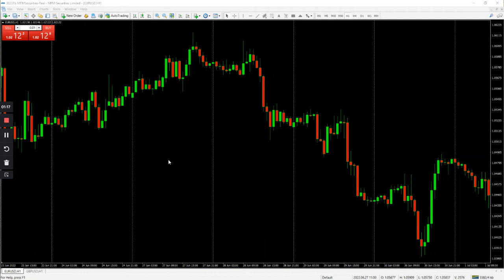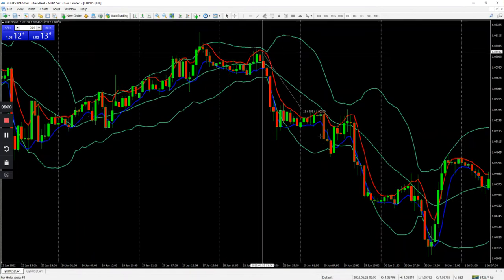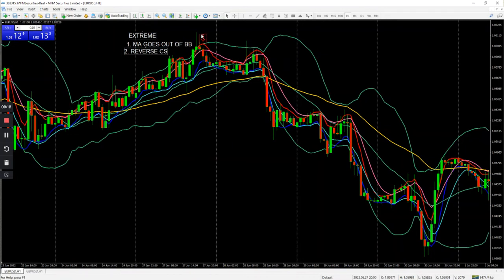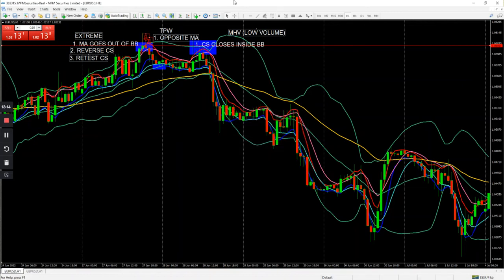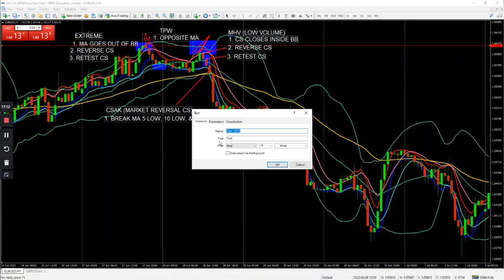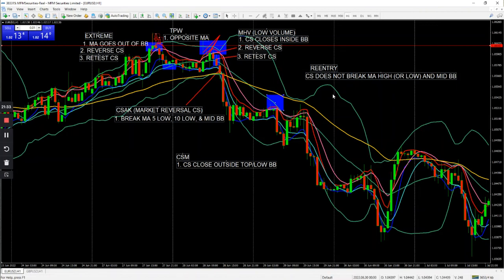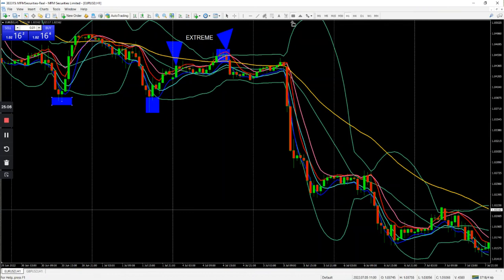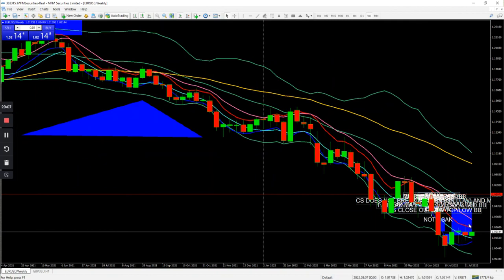BBMA OMA ALLY BASIC SETTINGS, SIGNALS AND SETUPS IN ENGLISH